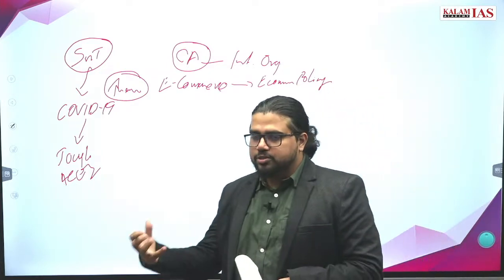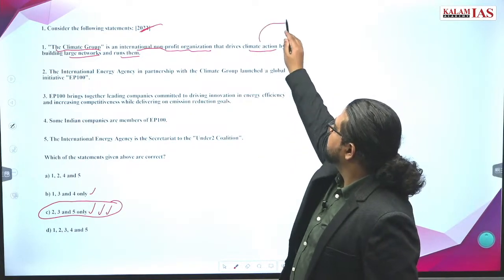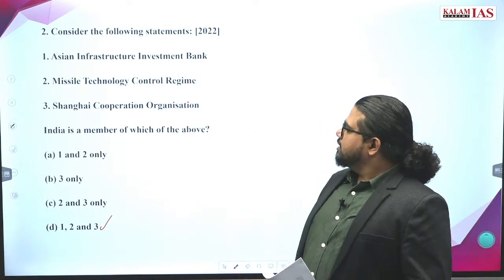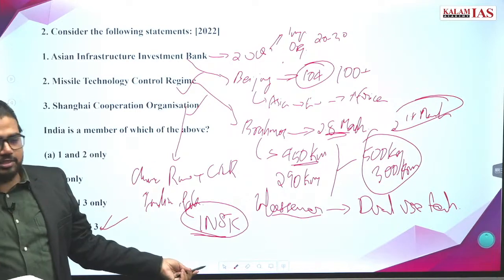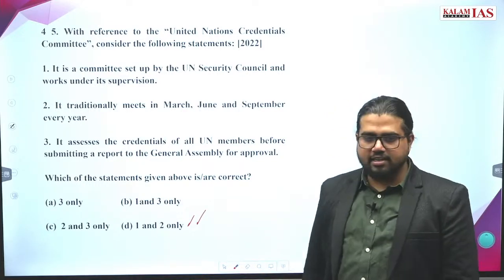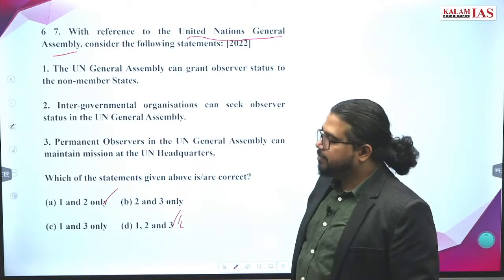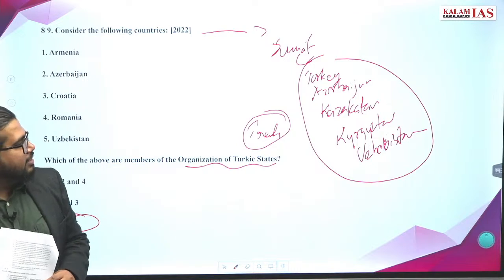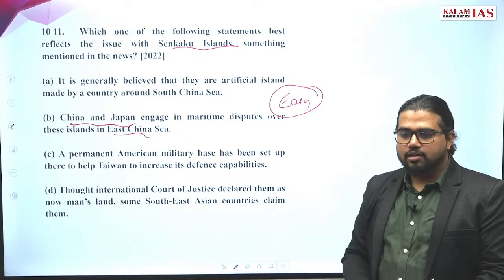UPSC Current Affairs 2023 | Current Affairs PYQ for UPSC | Budget / Important Govt. Schemes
UPSC Current Affairs 2023 | Current Affairs PYQ for UPSC | Budget and Important Govt. Schemes for UPSC Prelims 2023 | UPSC Current Affairs by Vivek Sir | H2H Session 37 | Kalam IAS

📚Download Polity Current Affairs: Soon

If the question “How to clear UPSC(CSE) Prelims?” crosses your mind, please read the attached PDF to find the answer!

EKLAVYA: Sure Shot Prelims
🔴 “Question is the Answer”
👉 5000 MCQs (Includes NDA, CDS, CAPF, EPFO etc.)
👉 20 Yrs. IAS PYQs Solving
👉 500+ Current Affairs Questions

🔴 “Test is Permanent”
👉 100 H2H Sessions (30 Qs./Session)
👉 Total 24 Tests (20 GS + 4 CSAT)
👉 3 Exclusive Current Affairs Tests
👉 5 Open Tests

👉 Syllabus in 150+ Subject Themes Covered
👉 Simultaneous Paper Solving as Hand 2 Hand (H2H) Sessions
👉 Live Poll Feature to Assess Competitor's Performance
👉 3 Times Revision of Prelims Syllabus

👉 Content  ▶️  H2H Sessions ▶️ Question by Question Discussion
👉 SAR (Self Assessment Report)
👉 Individual Mentorship

👉 GS and CSAT both would be Covered
👉 Economic Survey and Budget will be Covered
👉 Duration: 100 Days
👉Fee: ₹ 5000/- | H2H Timing: 5PM-7:30PM Test
⏰Timing: 12PM-3PM
👉 Online | Offline

📝 EKLAVYA Work Flow 📝
👉 Schedule: Time Table and Subject to be Followed on a Daily Basis will be Provided.
👉 Content: 2 Page Content on the Subject Themes to be Covered will be Provided in Advance.
👉 Mon-Fri: 30-Questions Per Hands 2 Hands (H2H) Session with Discussion will be conducted.
👉 Saturday: Monthly & Subject-Wise Current Affairs Coverage Through Class and Questions.
👉 Sunday: Sectional or Full-Length Test (FLT) on the Subject Theme Covered will be conducted.
👉 Monitoring: Each H2H Session will have a Live Polling Feature to assess the Candidate's Performance.

👉 SAW: After Each Test Self Assessment Work-Book is to be Filled for Self Analysis.
👉 SWOT: Based on the Performance of the Candidate or SAW Individual Mentorship would be provided.

ADDRESS
57/13, Bada Bazaar Road, Old Rajinder Nagar, New Delhi - 110060